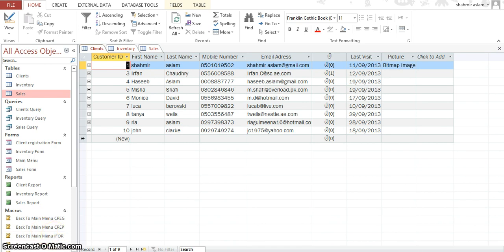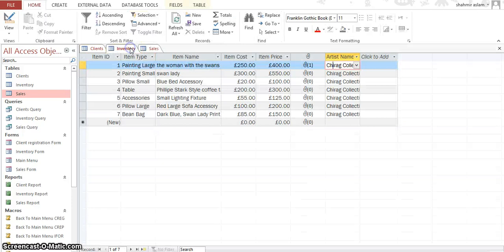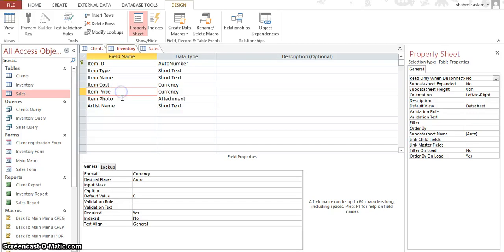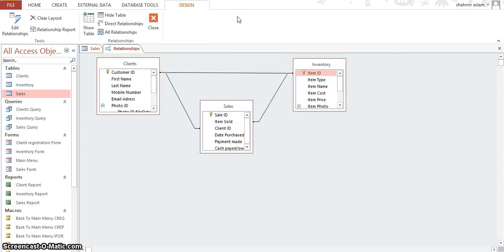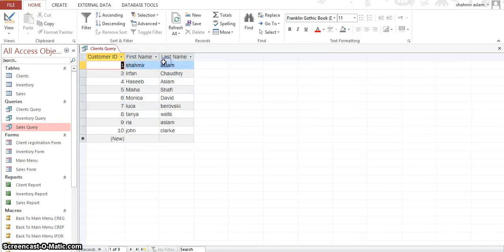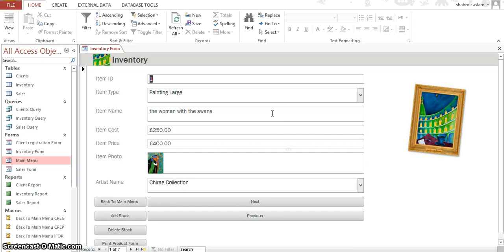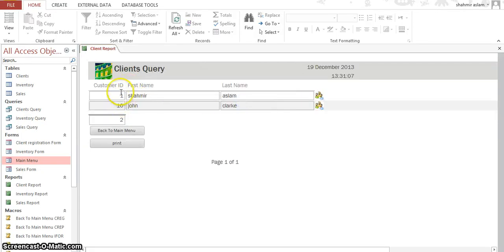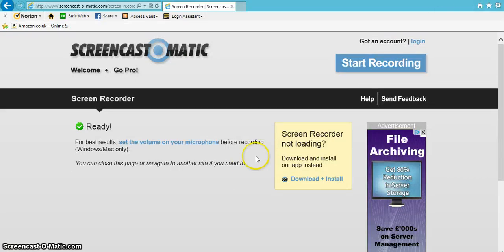ITGS Database IA : Management of Sales